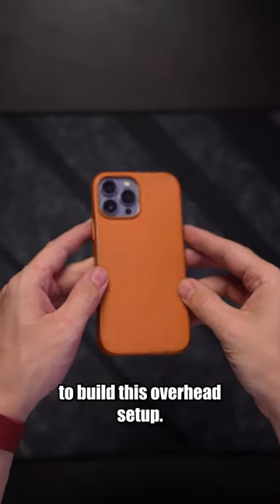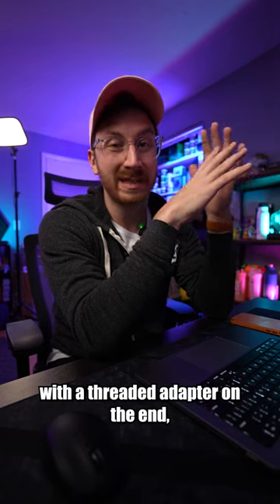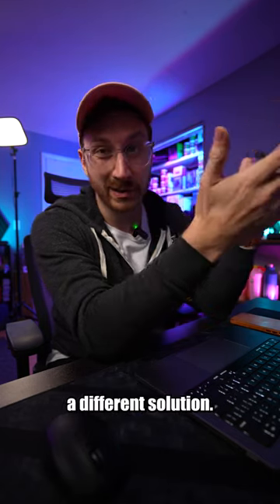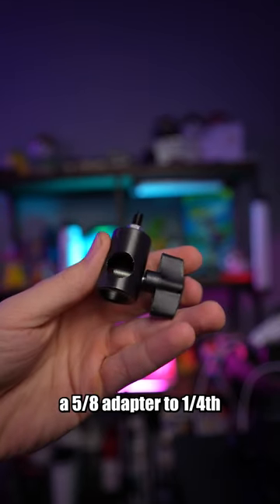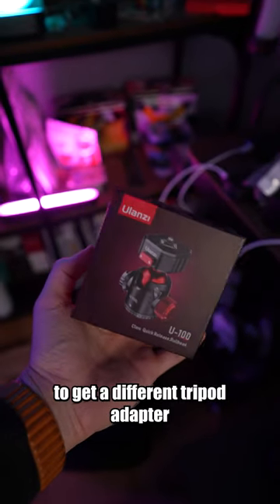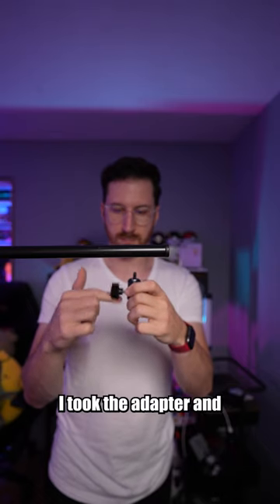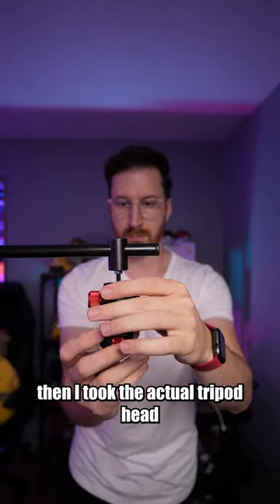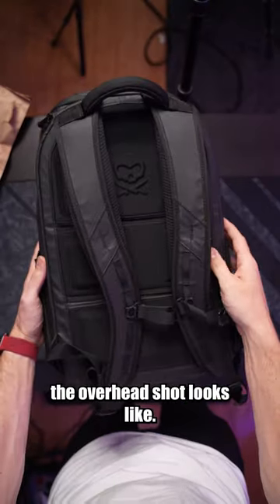BEST overhead setup